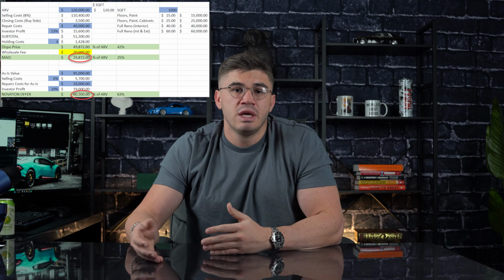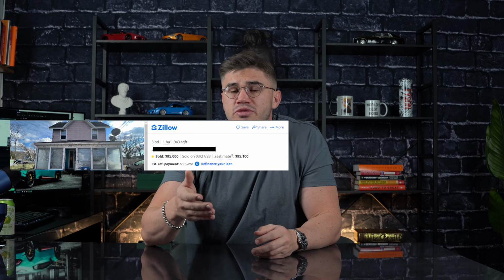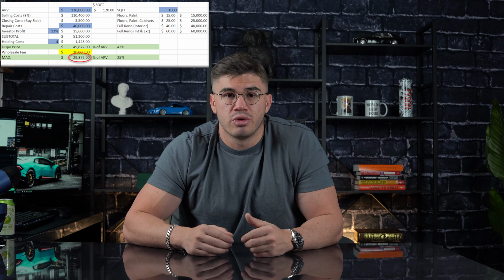The BEST Way To Calculate Your Offers (Wholesaling Real Estate)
Follow for more great content!!!

The content on this YouTube channel is published by Iron Elephant, LLC and is intended for informational and educational purposes only. Nothing on this channel constitutes legal, financial, tax, real estate, or professional advice. We are not attorneys, CPAs, brokers, or investment advisors.

Any income examples, testimonials, or case studies shared are not typical and are not guarantees of results. Your success depends on many factors including effort, skill, market conditions, and risk tolerance. You should assume that most people earn little to no income using the strategies discussed.

Always consult licensed professionals before making financial, legal, or investment decisions.

If you're looking for a guaranteed income or done-for-you business, this is not it. We're here to educate—execution is up to you.